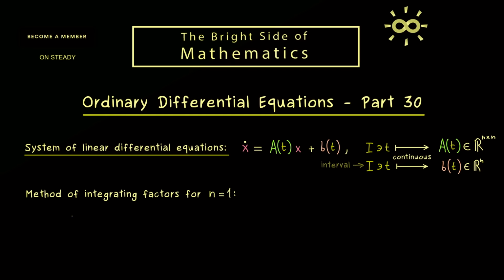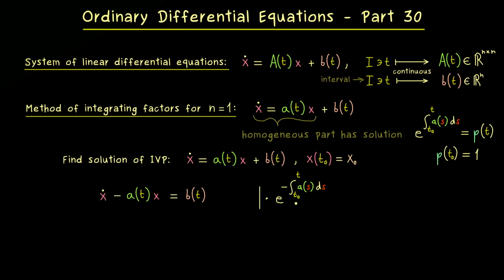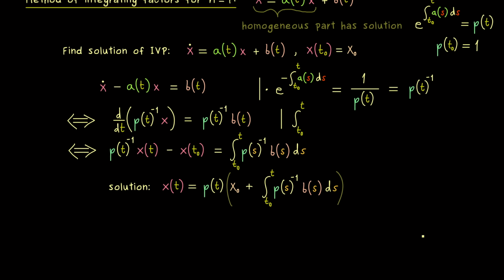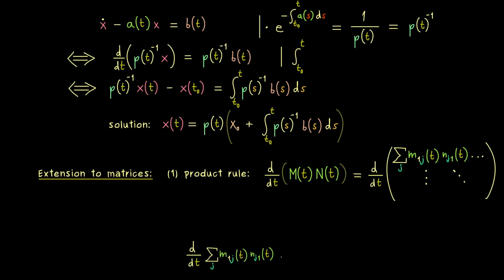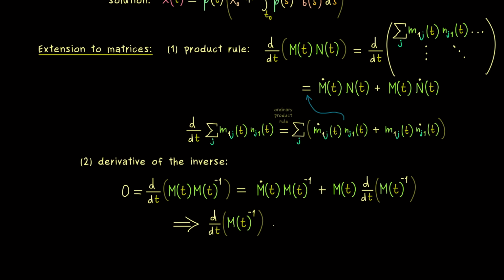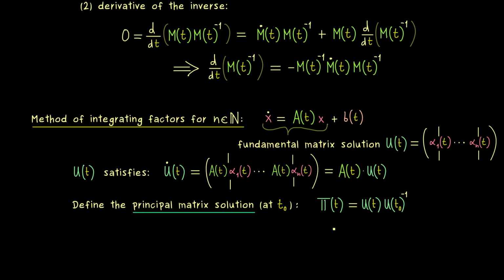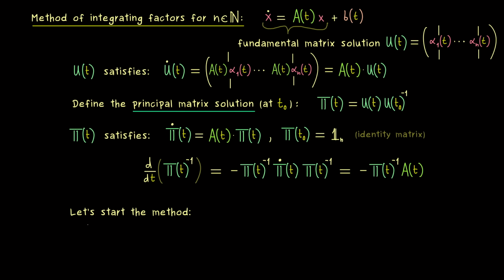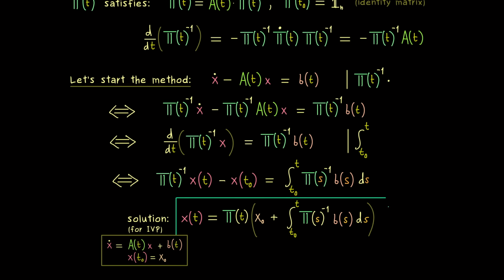Ordinary Differential Equations 30 | Method Of Integrating Factors [dark version]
Watch the whole video series about Ordinary Differential Equations and download PDF versions, quizzes and exercises

This is my video series about Ordinary Differential Equations. We talk about orbits, solutions, continuous functions, differentiable functions, and integrals. I hope that it will help everyone who wants to learn about it.